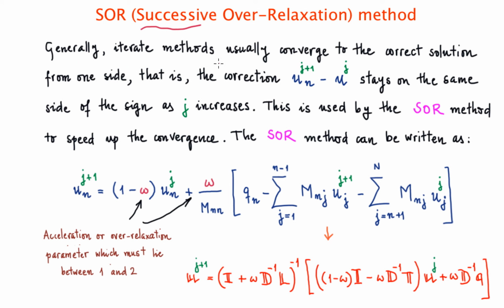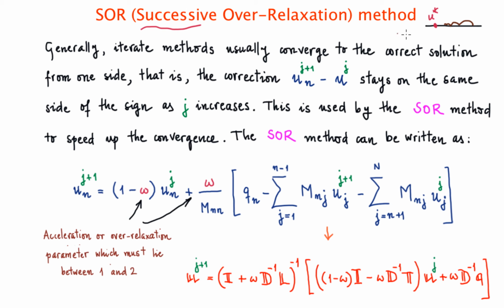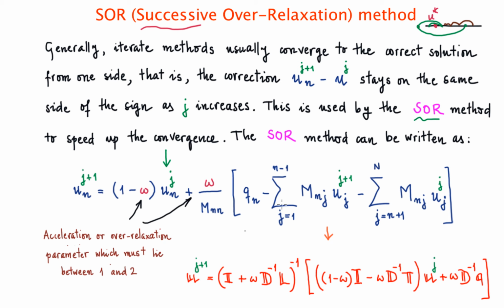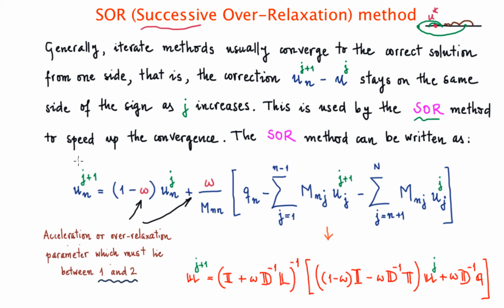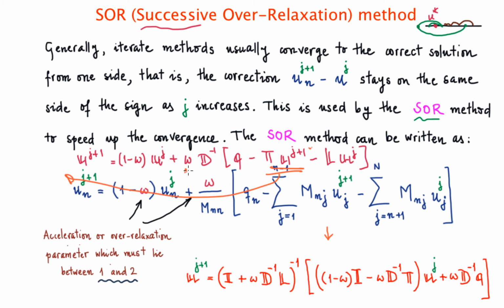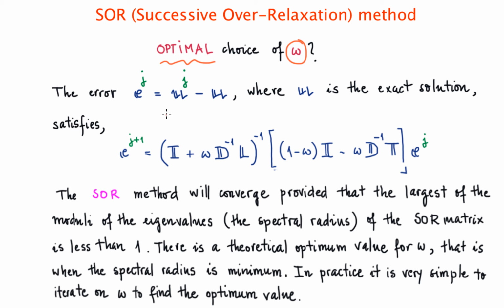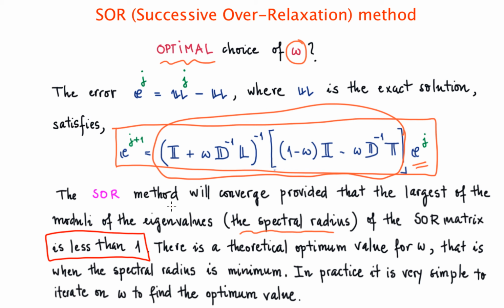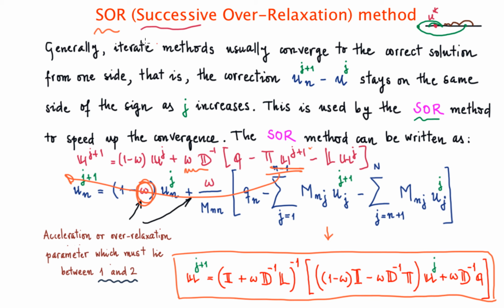SOR (successive over relaxation) method